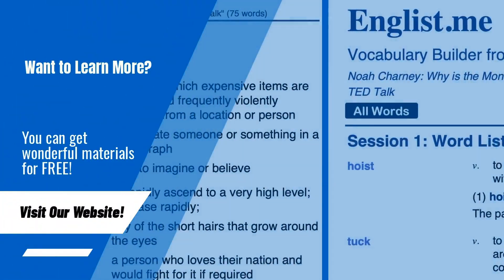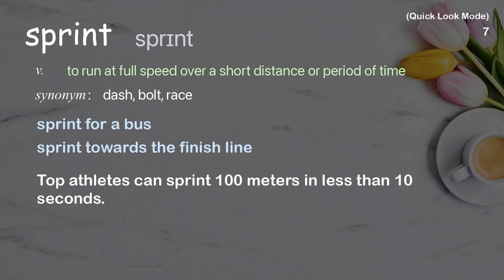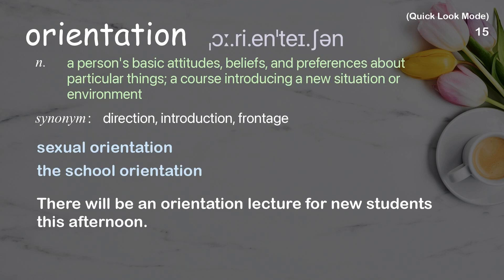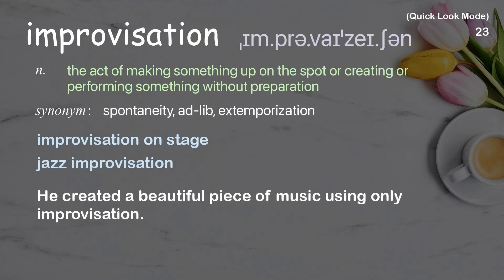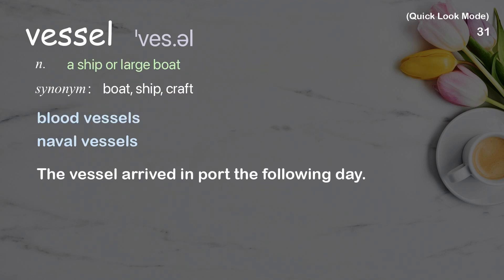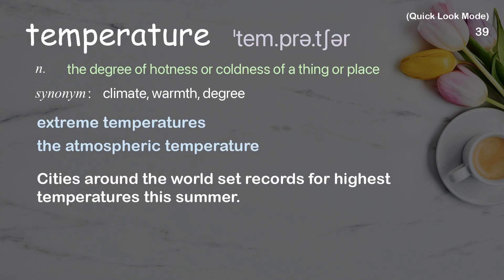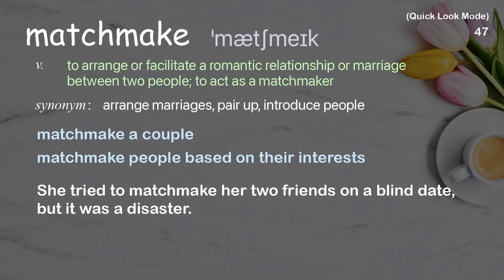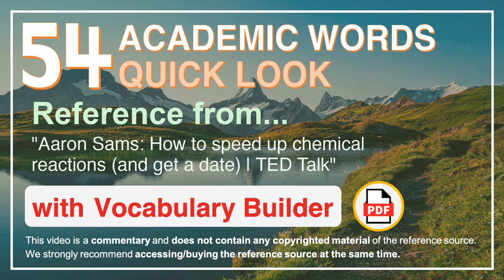54 Academic Words Quick Look Ref from "How to speed up chemical reactions (and get a date), TED"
■PLEASE NOTE

■Reference Source
Aaron Sams: How to speed up chemical reactions (and get a date) | TED Talk